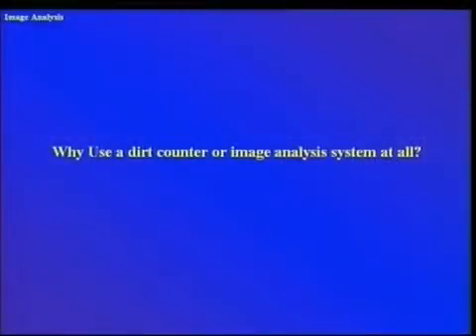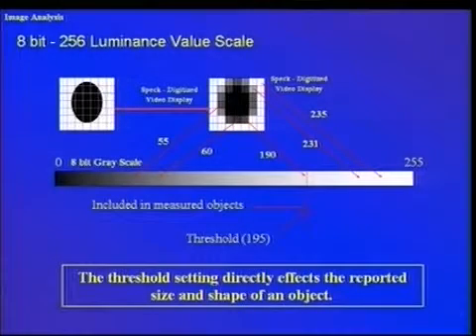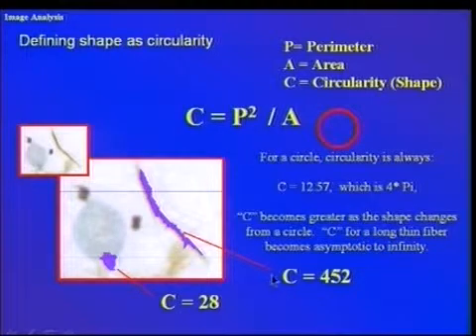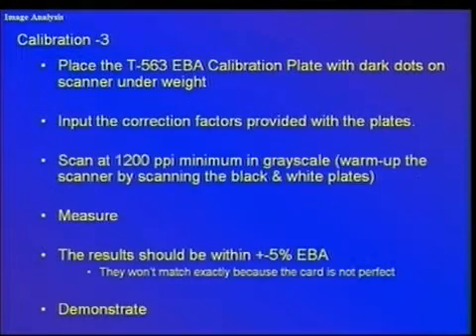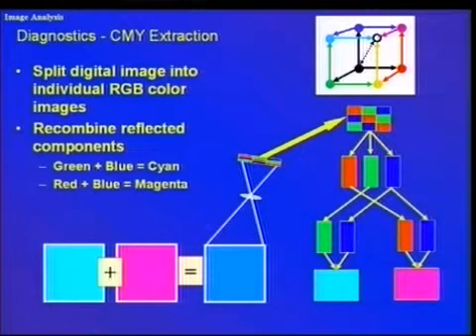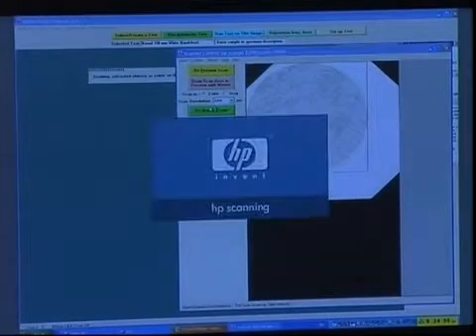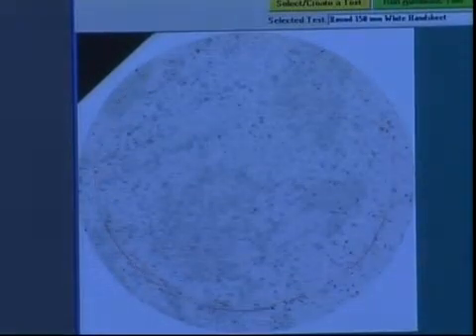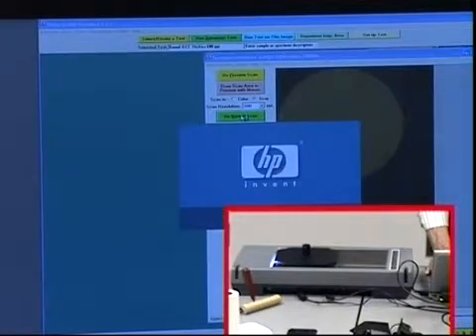Paper Recycling 23/23: Image Analysis (Rosenberger)